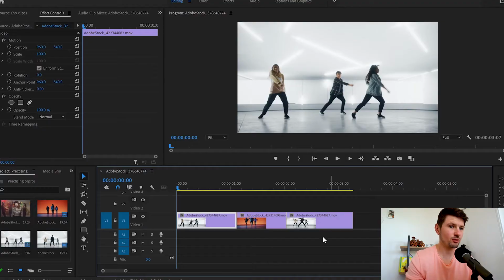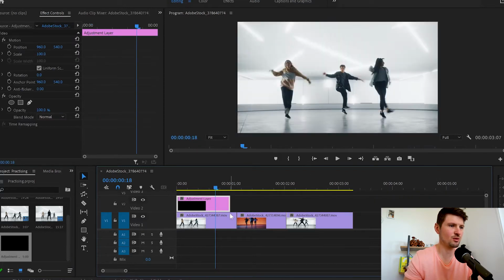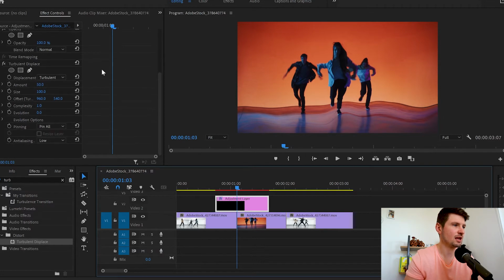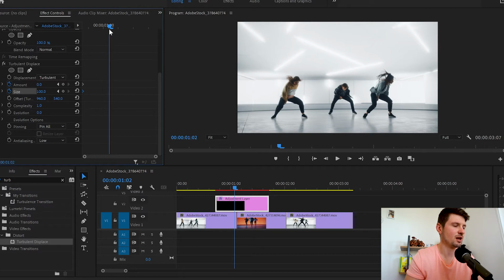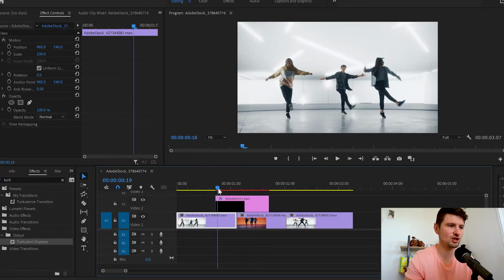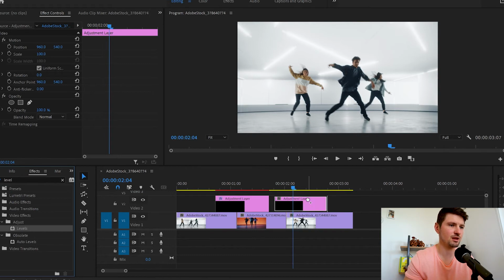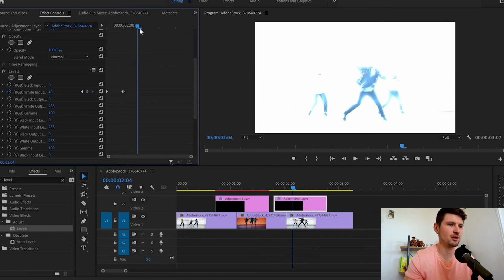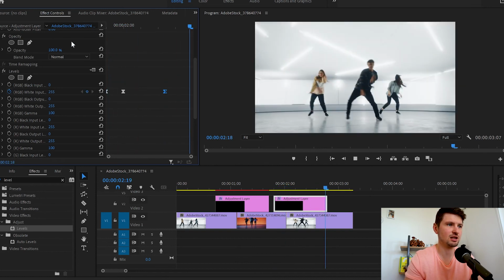2 Premiere Pro Transitions That Will Blow Your Mind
In this video, you will learn how to create two super cool premiere pro transitions that you will use all the time in your videos and fall in love with them.

P.s They are very easy to create.

► VOICEOVER
This MICROPHONE is used for my voiceover

► My Camera:
Canon M50 Mark II